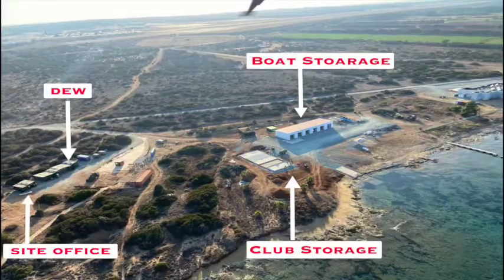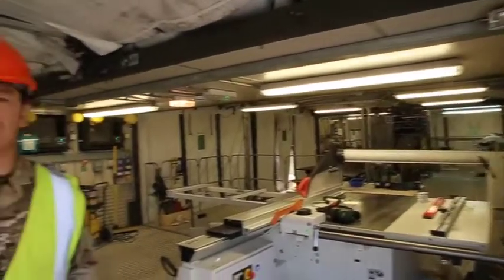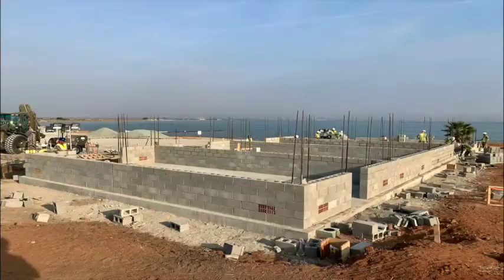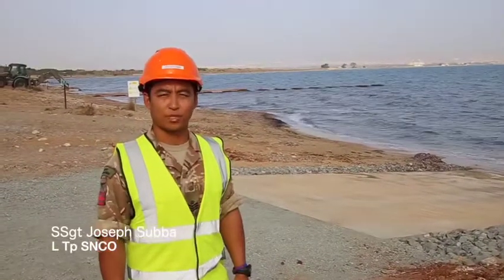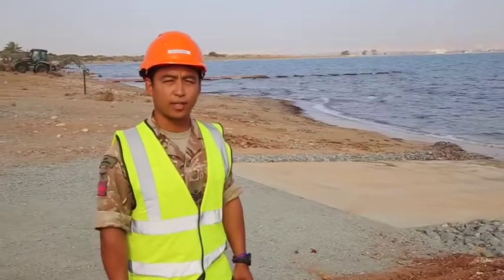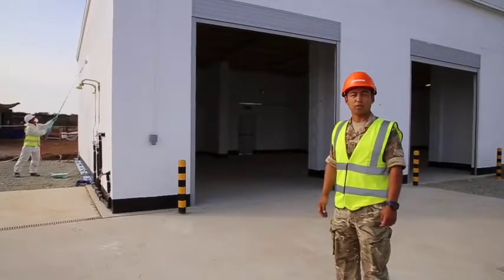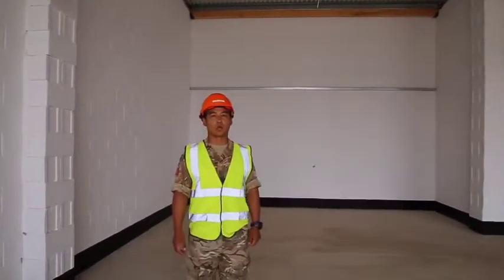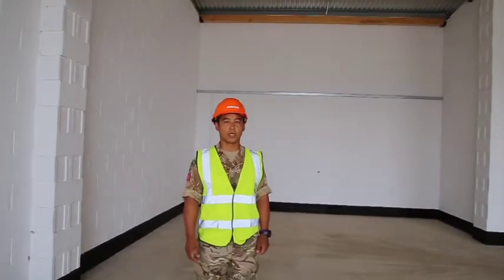Construction Site Visit | Ex PINESTICK 21| Gurkha Engineers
Tast Site setup by 70 Gurkha Field Squadron on Ex Pinestick 21 in Cyprus.